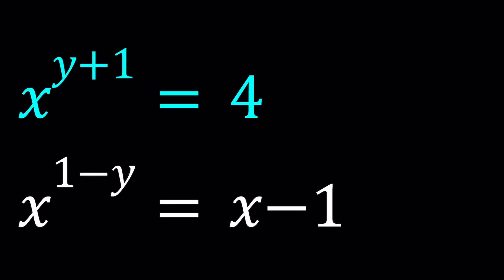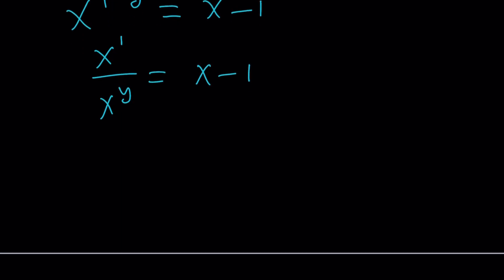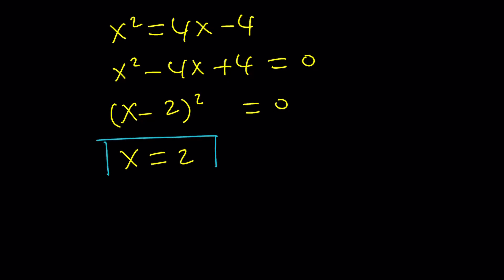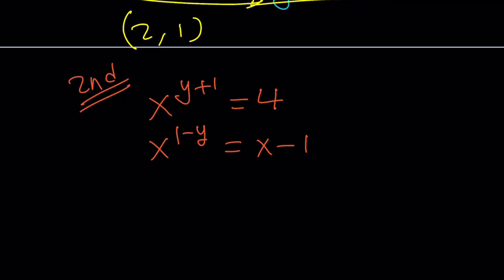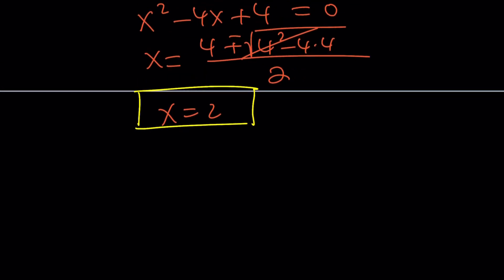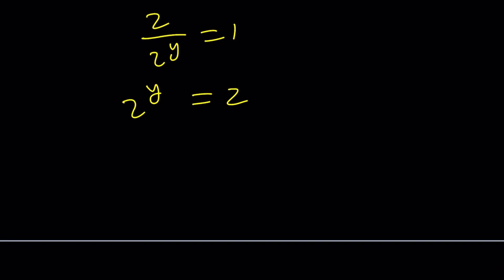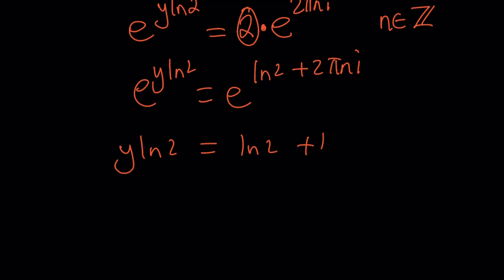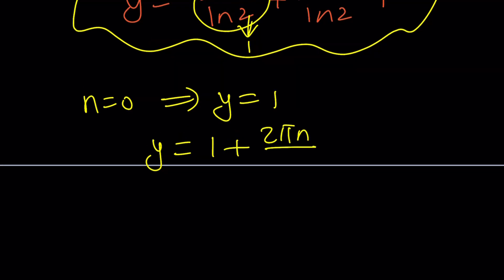How to Solve A Nice Exponential System | Complex Solutions?